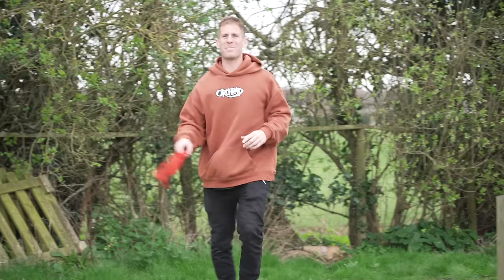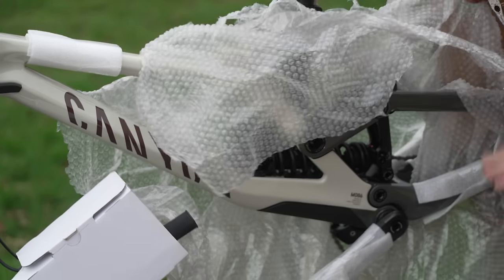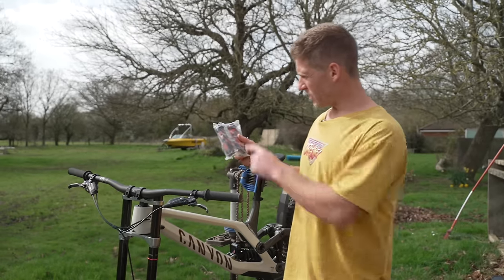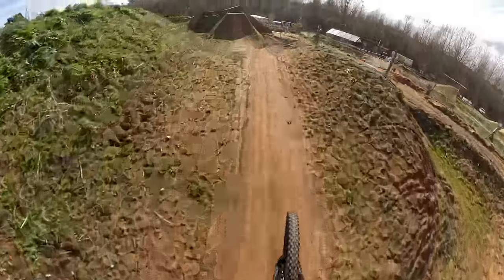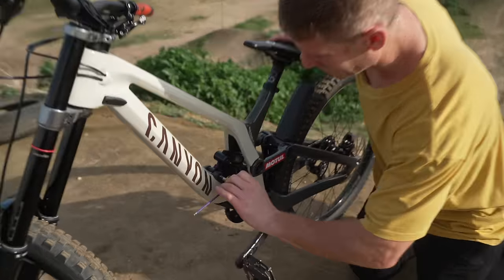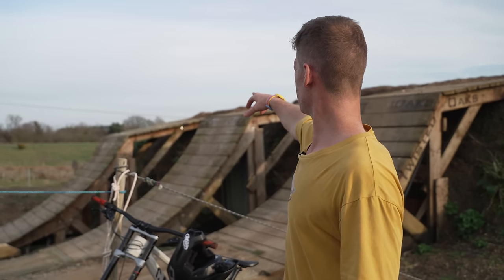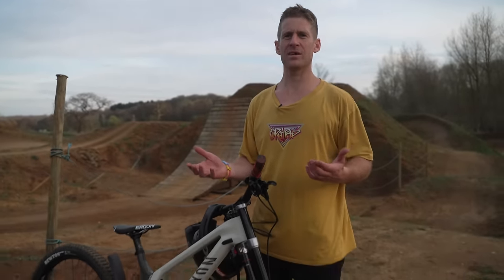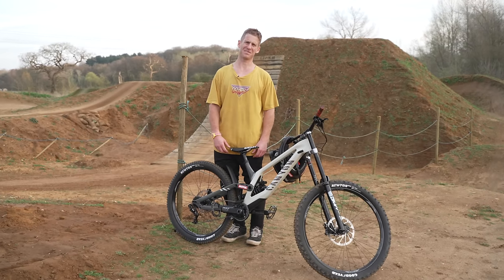I FINALLY HAVE A DOWNHILL BIKE!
I finally have a downhill bike! My new Canyon Sender has arrived and with DH mountain biking being the Formula 1 of MTB I built this dream bike as fast as possible and testing it on a huge black level jump line! Would you ride this?

My new Canyon Sender CFR is here and what a beautiful machine this is with it's sleek looks and beautiful design I was mega excited to get this MTB built up and hit the local trails to see how well it performs in the air! Of course this is a downhill bike, so todays test wasn't the hardest but with a trip to Wales coming up very soon to ride downhill trails I thought i'd get out on it at Twisted Oaks bikepark first to see how it felt. I also fitted some Halo Gravitas wheels on there to make it fly even faster with the knowledge that they won't break!
Would you ride this?

- Travel VLOGS
- POV craziness
- Funny videos